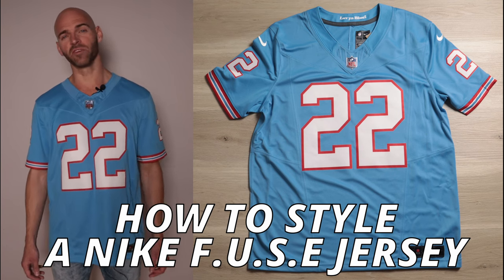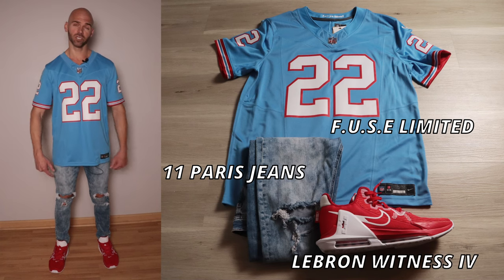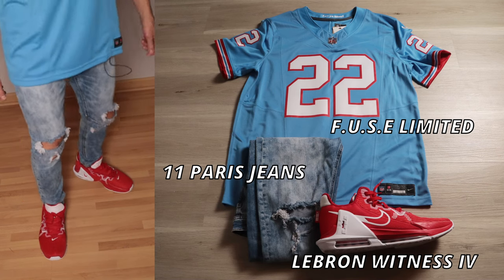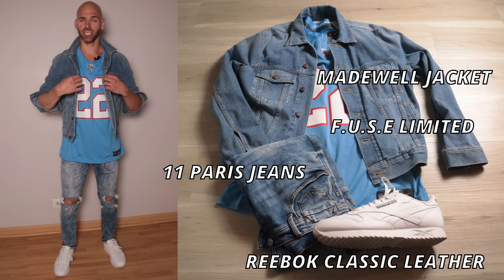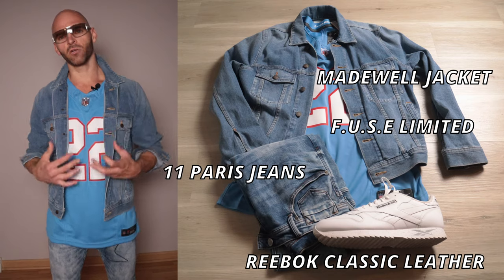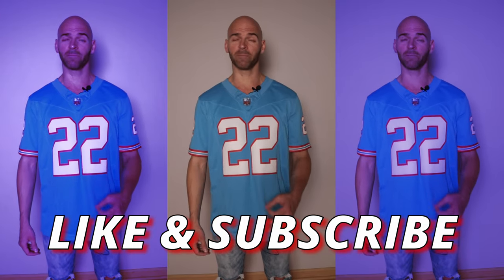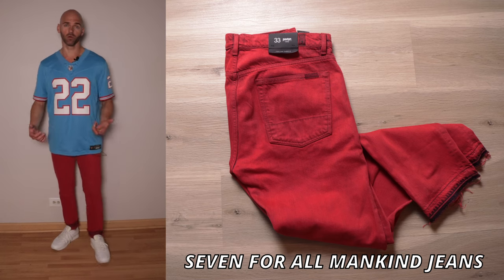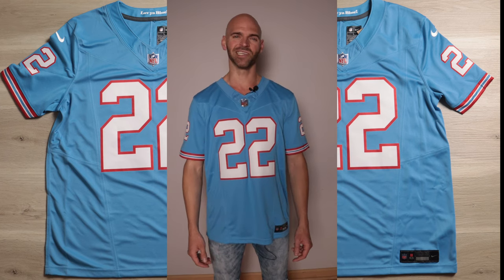How to Style a NFL Nike FUSE Jersey - Part 1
Today I take my fashion and modeling experience and create a few outfits with tips your your new NFL Nike F.U.S.E Jerseys.  All the items are stuff I pulled from the closet. How do you style your Nike FUSE Jerseys?